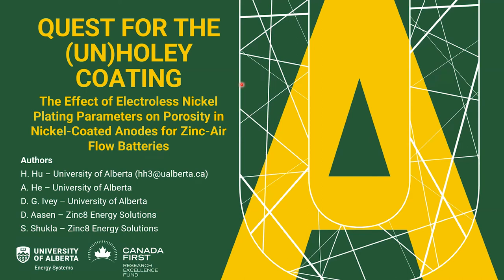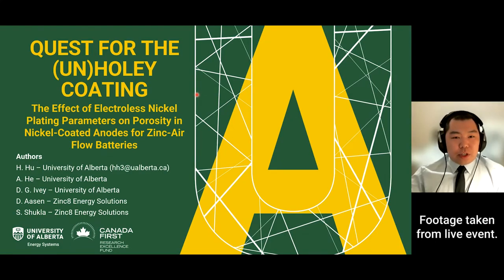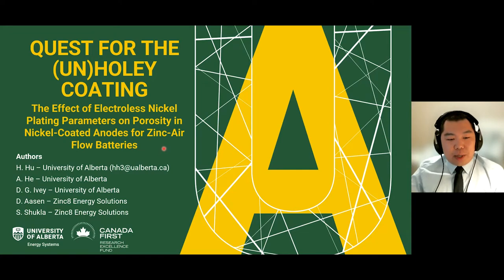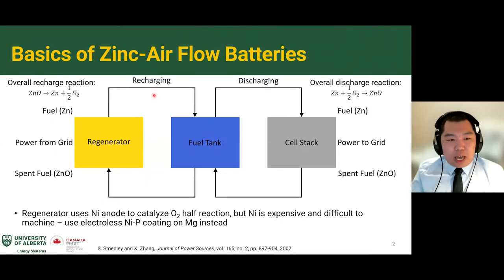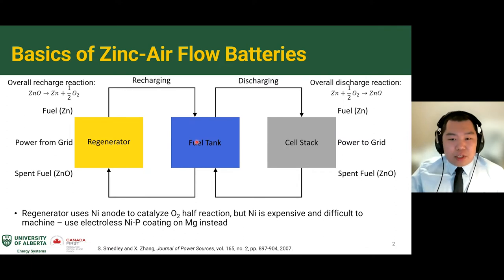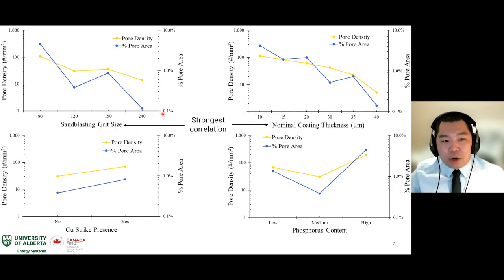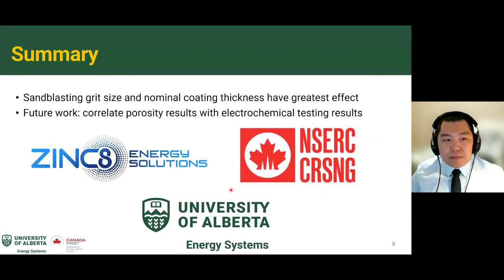Quest for the (Un)holey Coating | Energy In A Flash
This talk describes the analysis of four electroless Ni-P plating parameters (sandblasting grit
size, nominal Ni-P coating thickness, Cu strike presence, and P content in the Ni-P coating)
and their effect on the porosity of the Ni-P coating.
An explanation of zinc-air flow batteries and why they would use electroless Ni-P coatings,
 and why porosity in the Ni-P coating should be minimized is provided at the start of the talk.
 A brief explanation of how porosity is analyzed is also provided in the talk.

Hang Hu is a masters student in Dr. Douglas G.Ivey's lab in the Faculty of Engineering. The research falls under the category: Transport, storage, and access